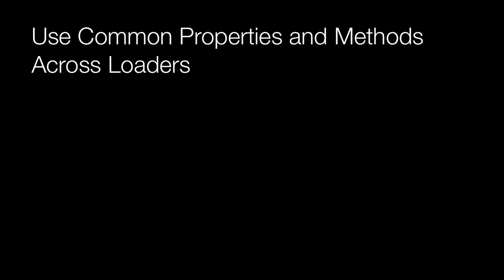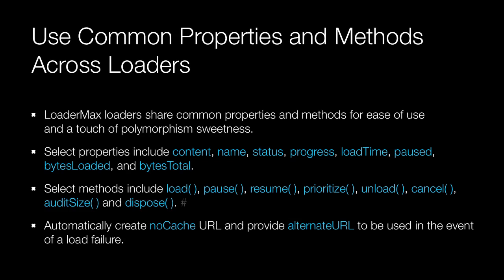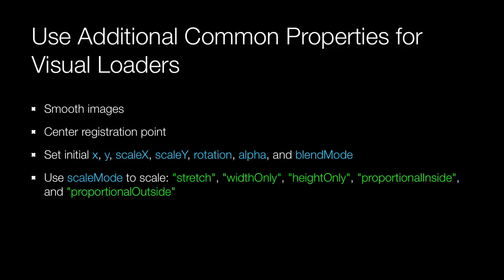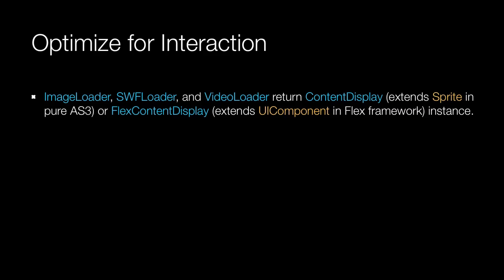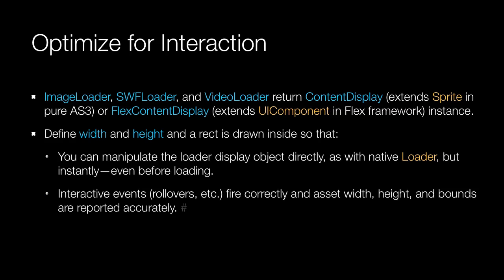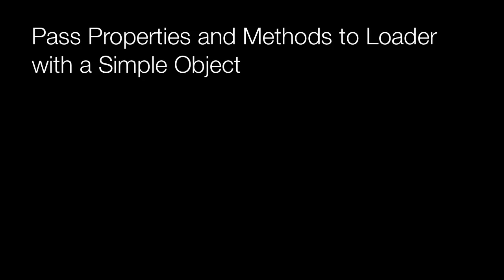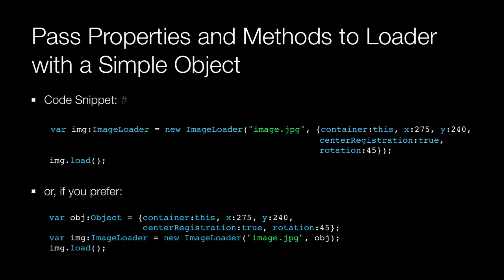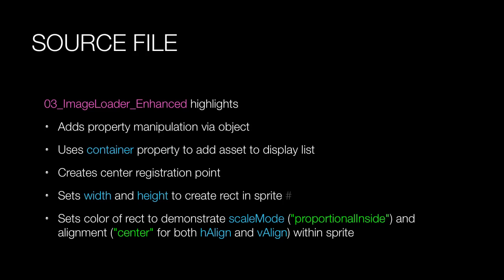Meet LoaderMax 3 Slides: Properties, Vars Object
Common properties and methods among loader types, optimize for interaction, set properties using simple inline object
Part 2 of Rich Shupe's presentation from Flash on the Beach 2010